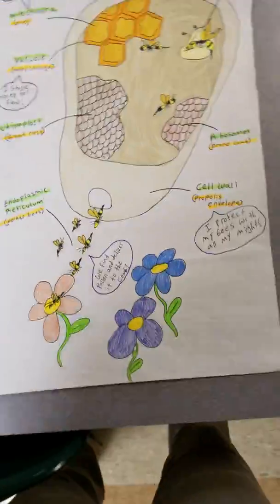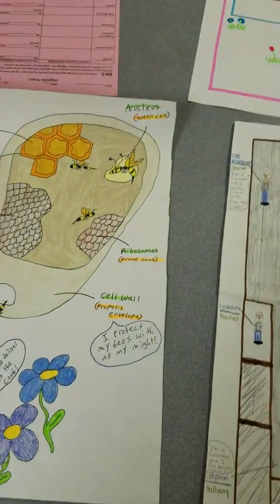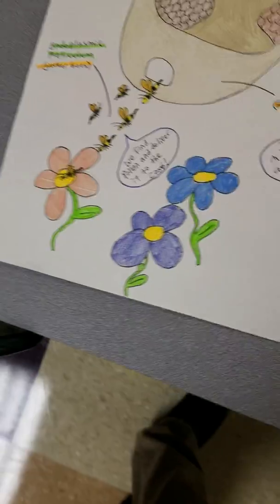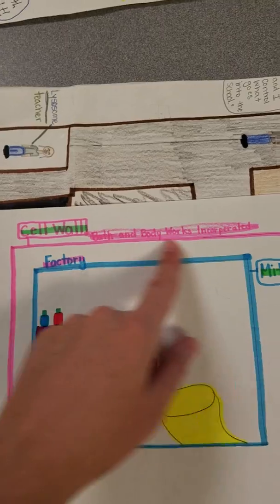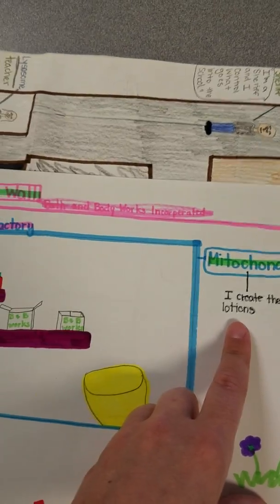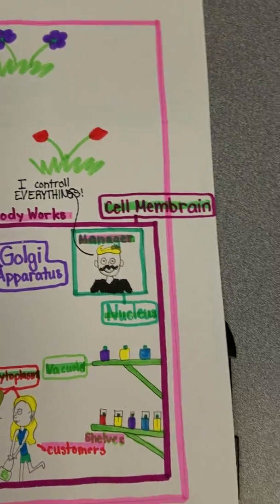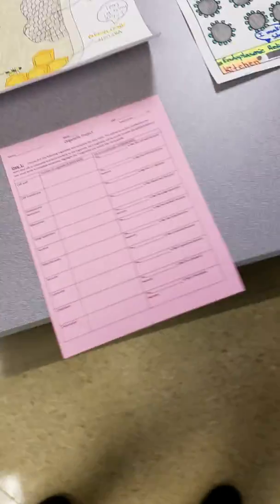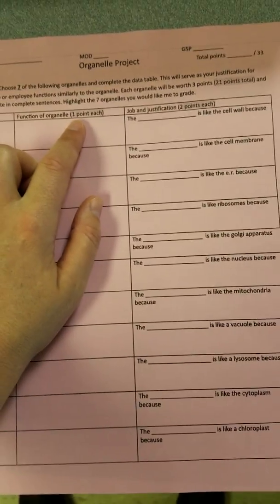Science 2nd part of day